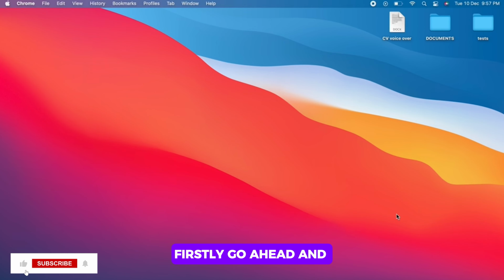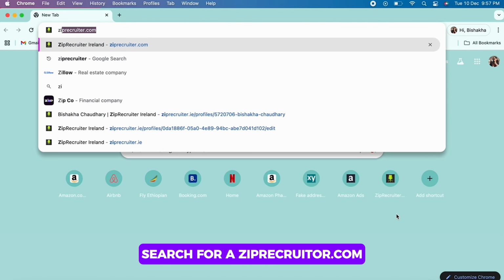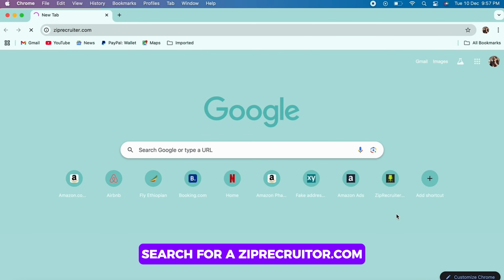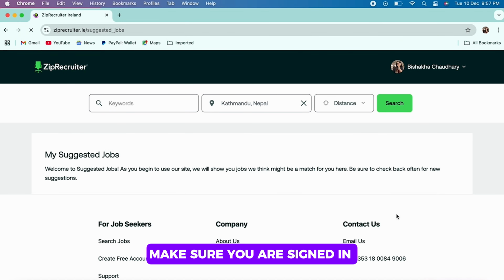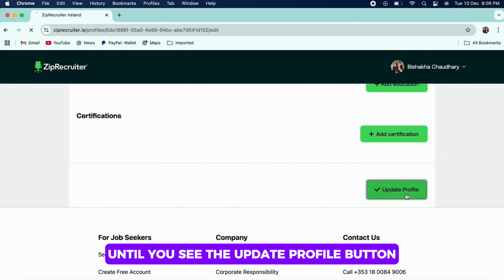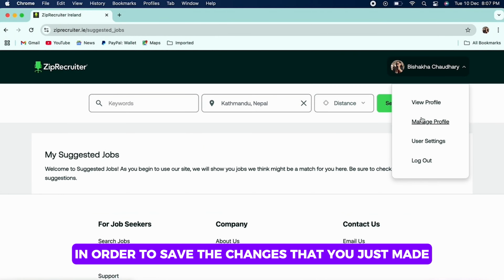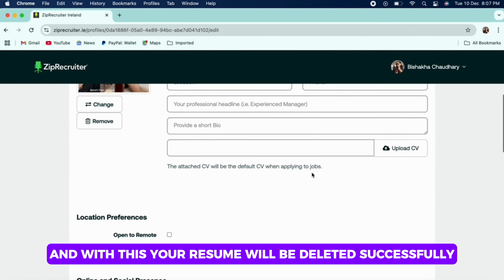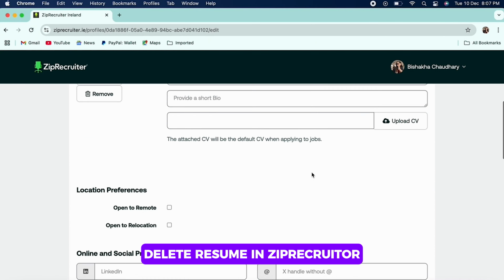How To Remove Resume in ZipRecruiter | Latest Guide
**How To Remove Your Resume from ZipRecruiter | Detailed Guide 🗑️💼 | Manage Your Career Profile in 2024**

Looking to remove your resume from ZipRecruiter? Whether you're updating your credentials or taking a break from the job market, this 2024 guide will show you how to effectively manage your ZipRecruiter profile by removing your resume.

In this video:
0:00 - Introduction
0:05 - Delete Ziprecruiter Resume

We'll walk you through a detailed process to log into your ZipRecruiter account, navigate to your profile, and access the document management section. Discover how to delete your resume securely and ensure that it's no longer visible to employers. Additionally, we'll cover reasons why you might choose to remove your resume and provide tips on what to consider before making your profile inactive.

Take control of your online job search presence by managing your resume on ZipRecruiter with this comprehensive guide for 2024!